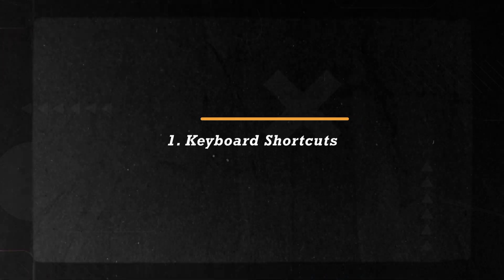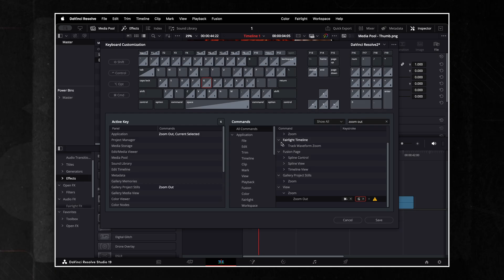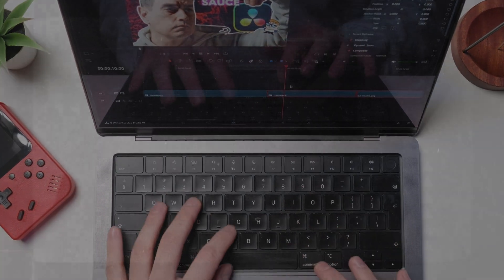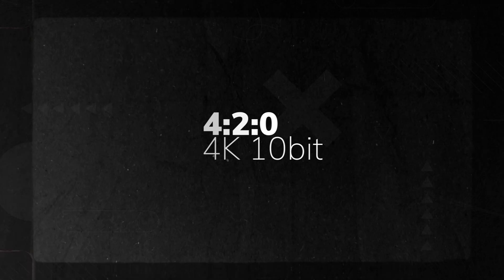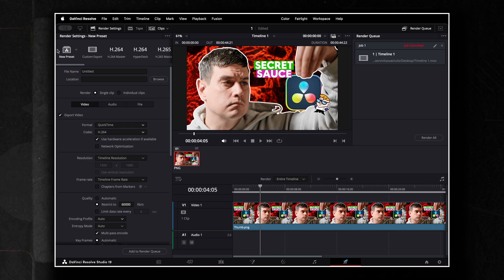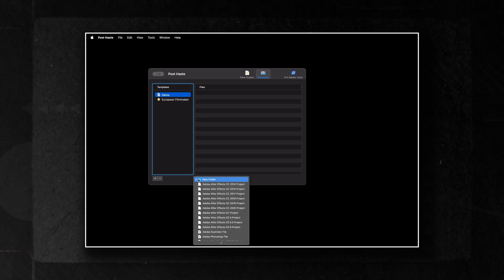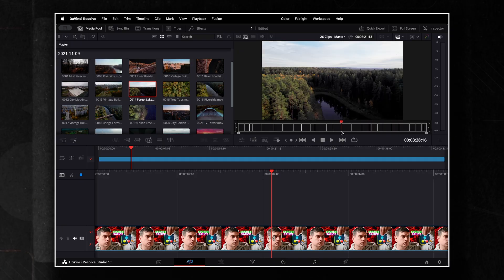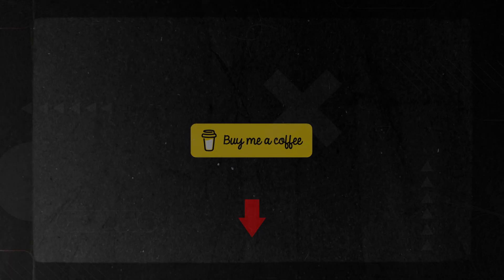5 Editing Tricks That Seem Simple But Will Blow Your Mind!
In this video, discover 5 simple DaVinci Resolve tips to edit faster, plus a bonus trick to streamline your workflow—perfect for creators of all levels!

Davinci Resolve Speed Editor:
🇪🇺Amazon EU ➡️
🇺🇸Amazon US ➡️

Timestamps ⤵️
00:00 Intro
00:19 Tip 1
02:48 Tip 2
05:34 Tip 3
06:10 Tip 4
07:41 Tip 5
08:56 Bonus tip
09:12 Outro

Media used ⤵️
Music (Intro): Liborio Conti